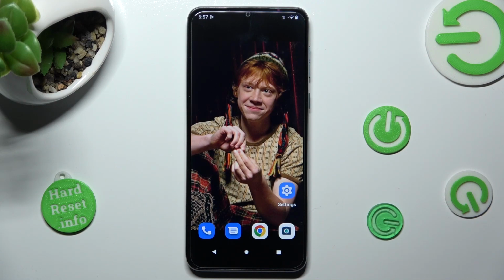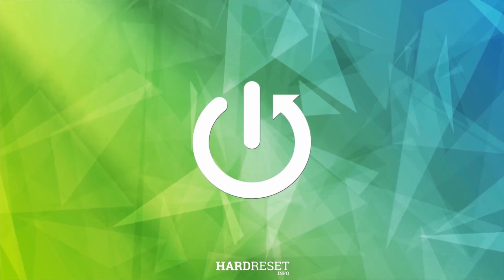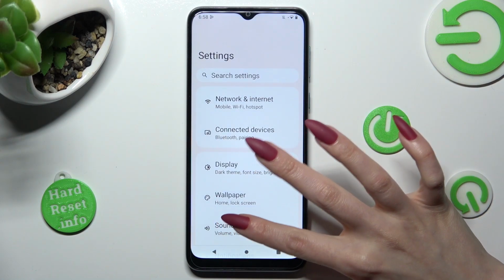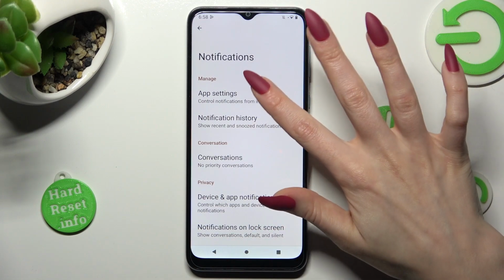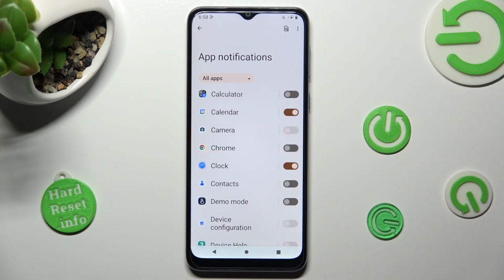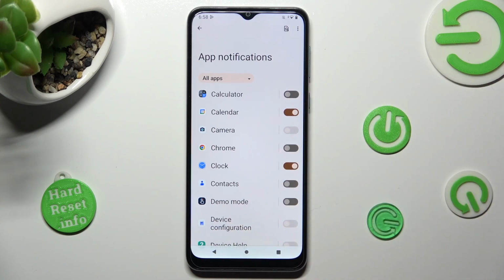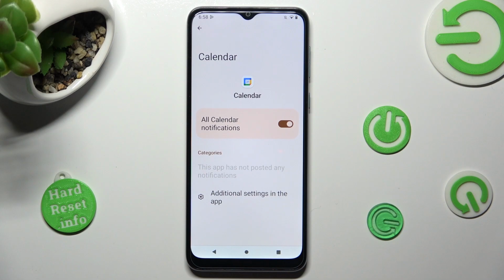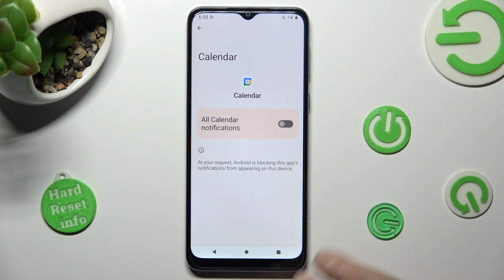How to Manage Apps Notifications on MOTOROLA Moto E13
Find out more info about MOTOROLA Moto E13:
Hi! Now, we would like to show you how to manage apps notifications on your MOTOROLA Moto E13. In this video, we'll be exploring the steps to control the notifications that your apps display on your phone, helping you to stay organized and avoid unnecessary interruptions.

How to manage apps notifications on MOTOROLA Moto E13? How to turn on apps notifications on MOTOROLA Moto E13? How to turn off apps notifications on MOTOROLA Moto E13?